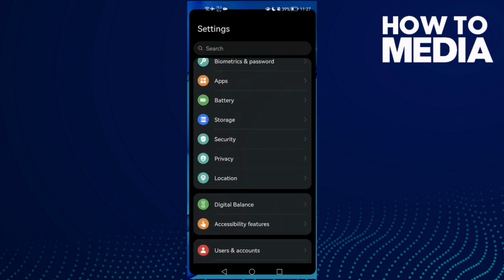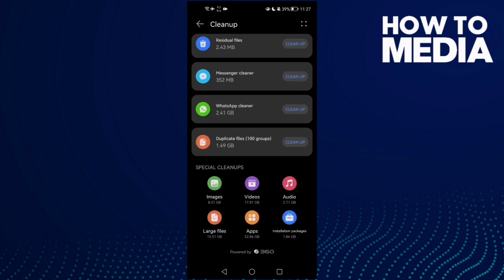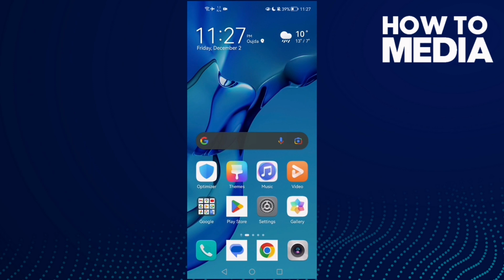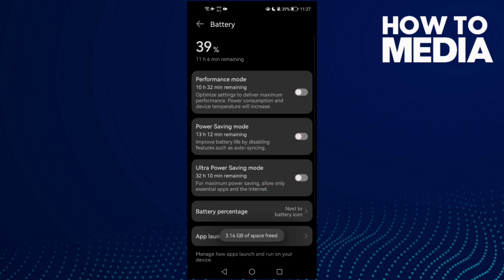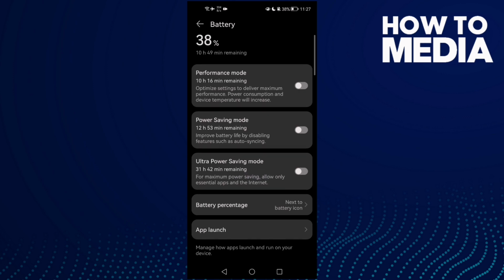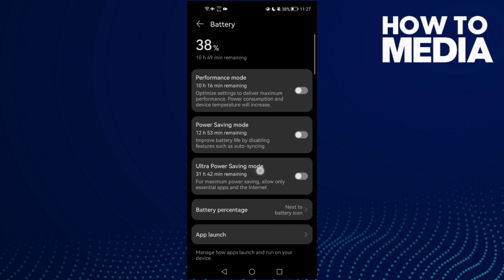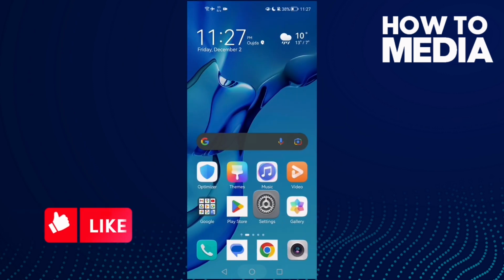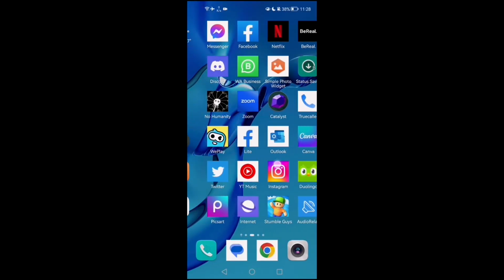How to Fix and Solve Instagram Reels Not Playing on Android or iphone - IOS phone ig Problem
in this video we discuss :